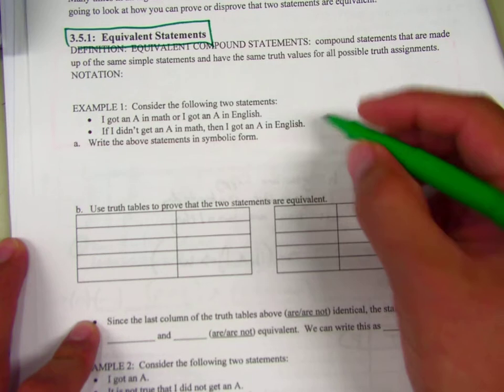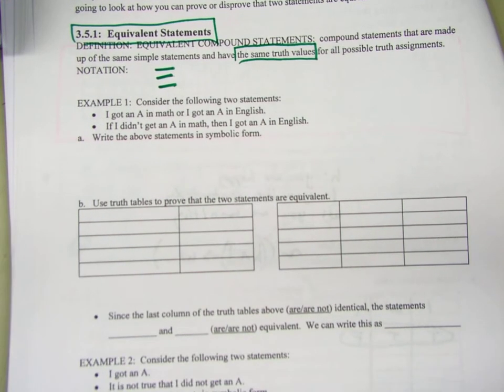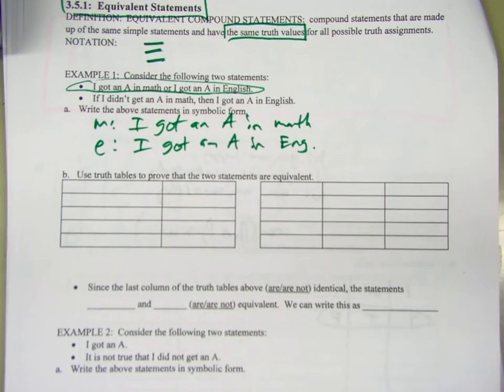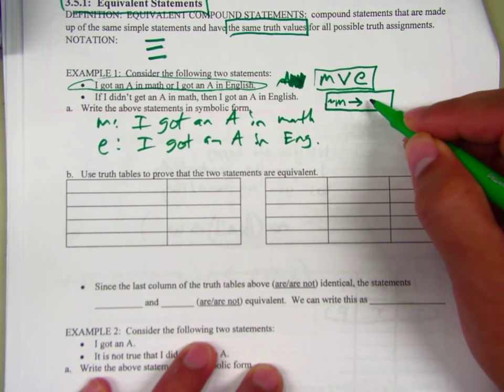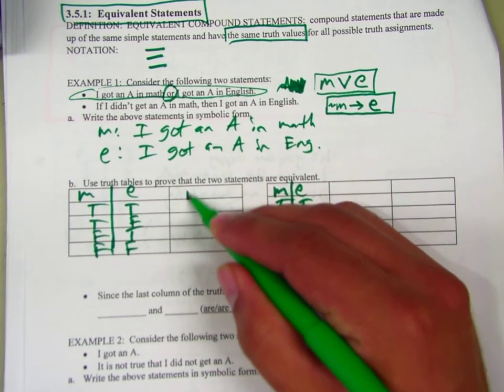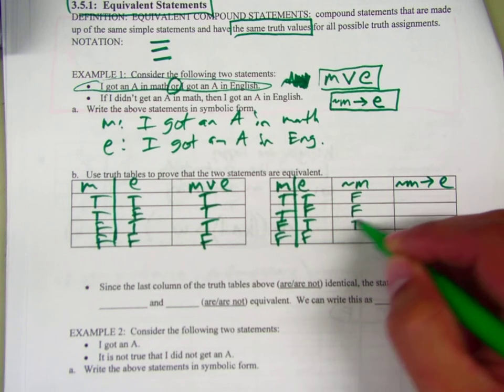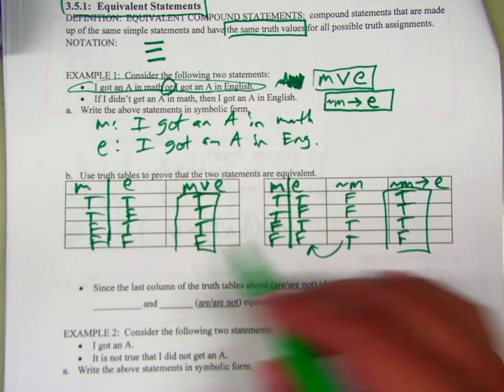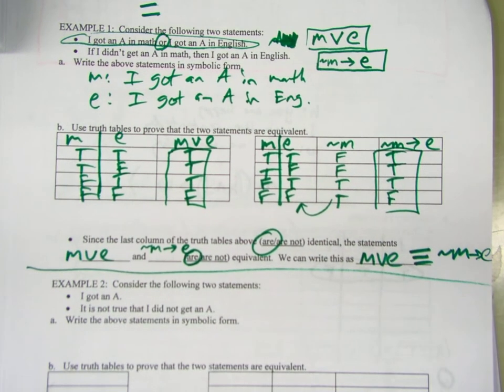3.5 equivalent statements part 1